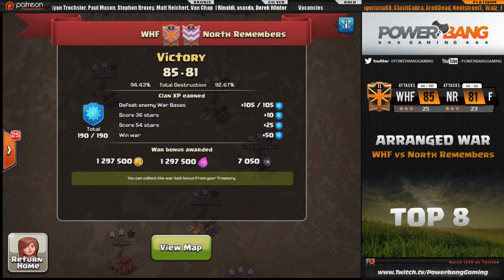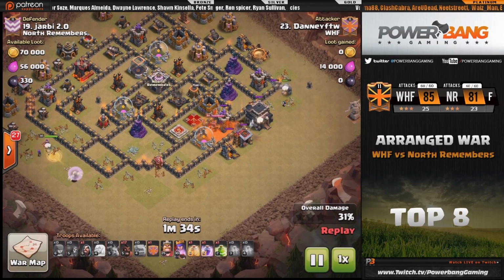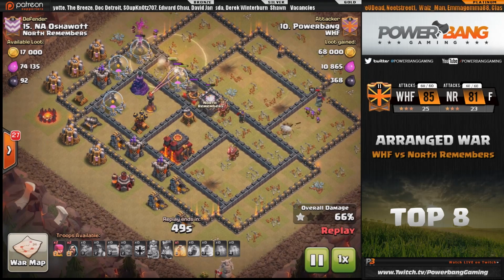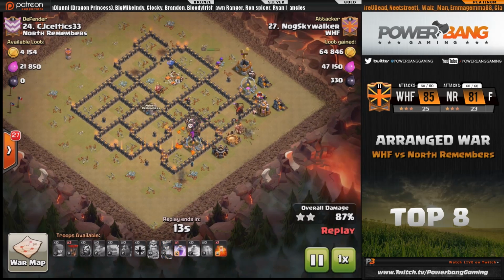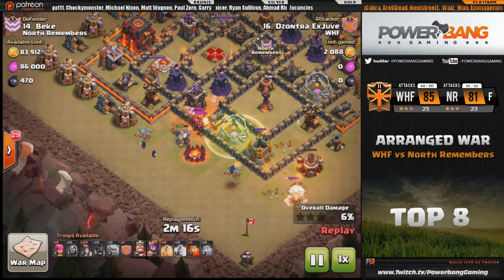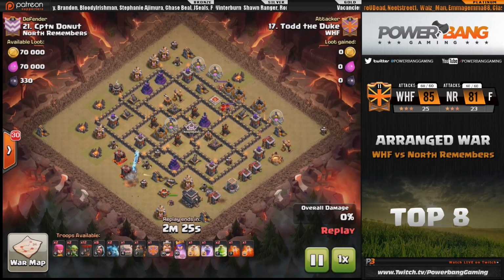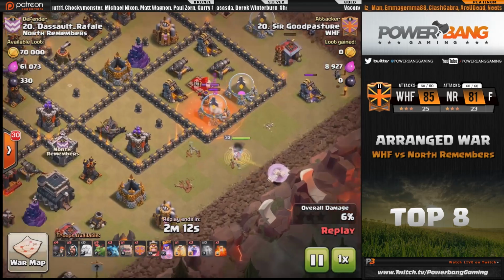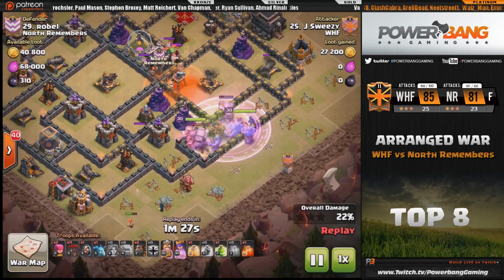I'M BACK! TOP 8 ATTACKS vs NORTH REMEMBERS - Clash of Clans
- Your support is appreciated more than you know!

Will this be the last arranged war update in a while? If so, it was an excellent one with some CRAZY attacks - check them out!

*** HOW TO SUPPORT POWERBANG GAMING ***

Powerbang Gaming
639 Cullum Ave. #1088
Richland, WA 99352

I'll try to check this once per week, and if you guys send stuff... I'll do my best to open it on the channel! Much love to the BangerNation!

END SCREEN SONG CREDIT
DJ ASSASS1N - Frag Out (now known as Soundstabs)